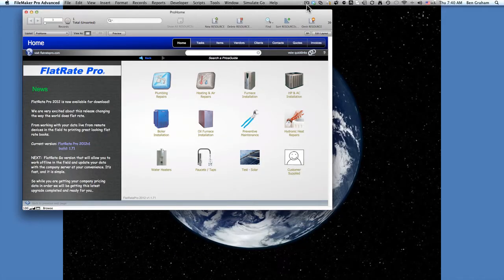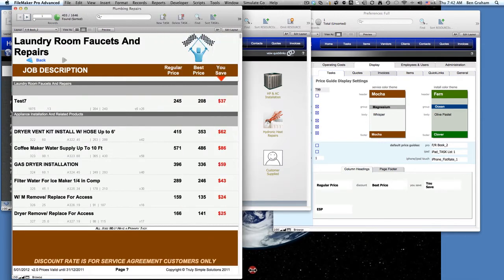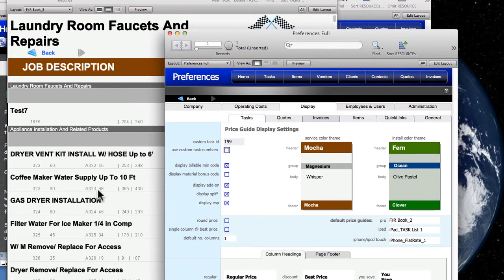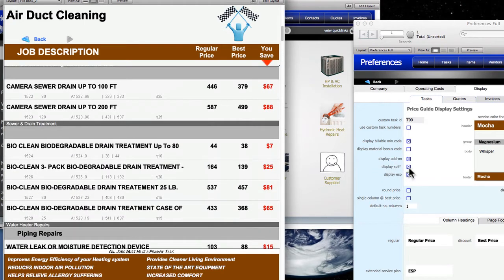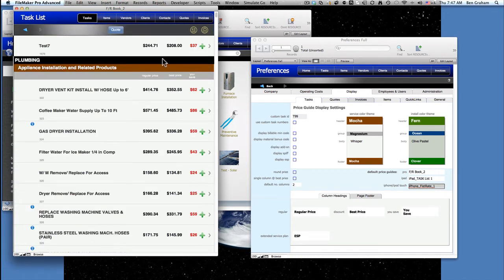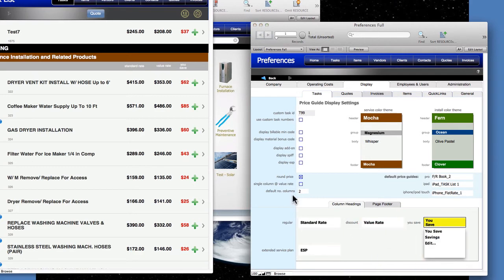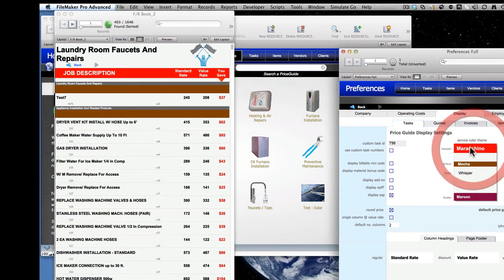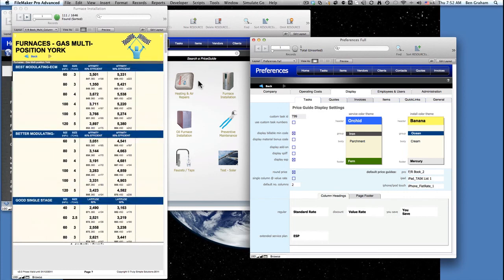FlatRate Pro Task Display Preferences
Shows how the Task Display Preferences work in FlatRate Pro.